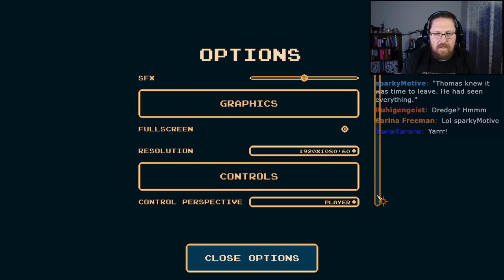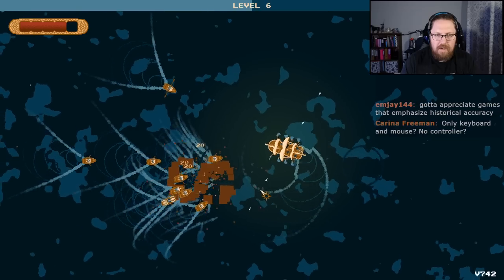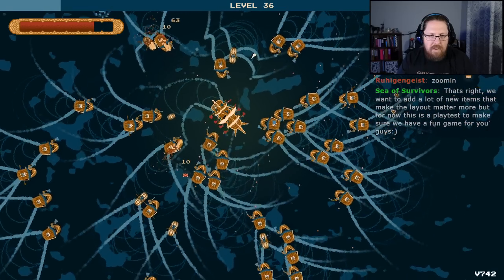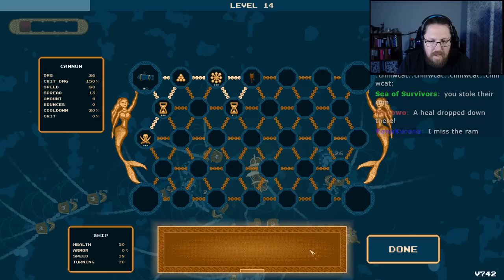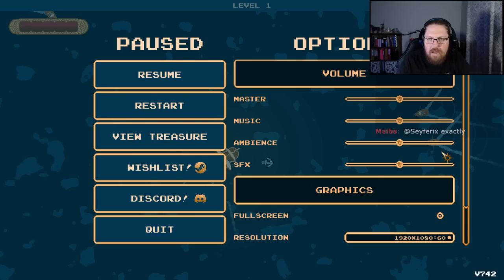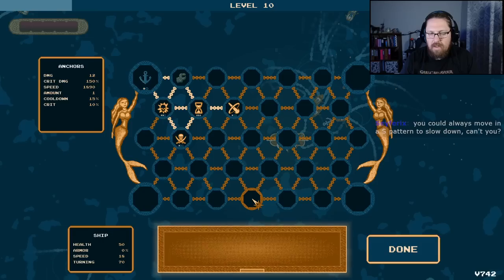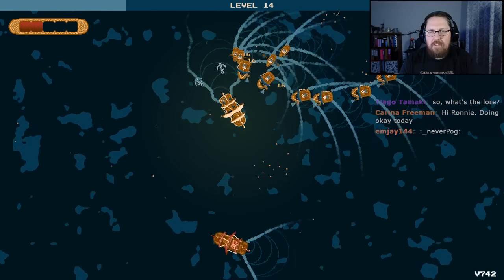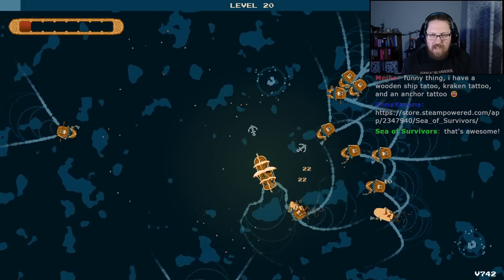This boat survivors demo has got me excited!!! | Sea of Survivors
In Sea of Survivors, you can sail in any direction but you can never stop moving. Dodge and destroy hordes of pirates and sea monsters to gain experience, level up and upgrade your weapons and abilities. Discover mysterious curses, and unlock unique treasures as you fight for your survival.